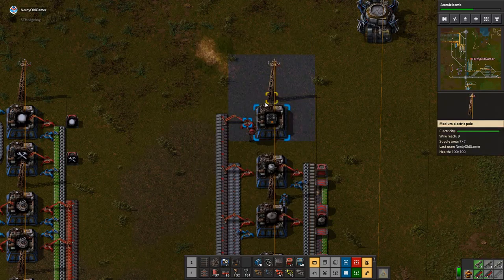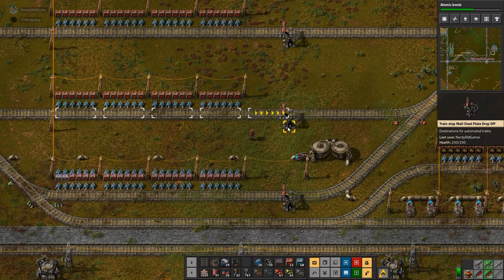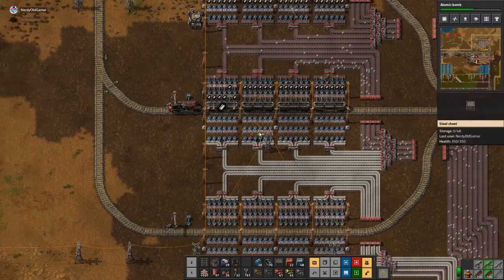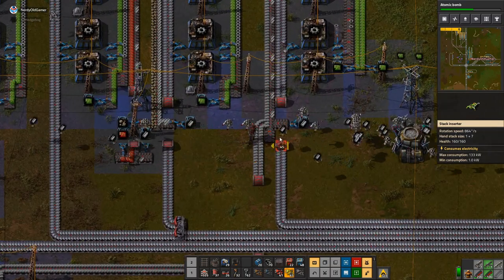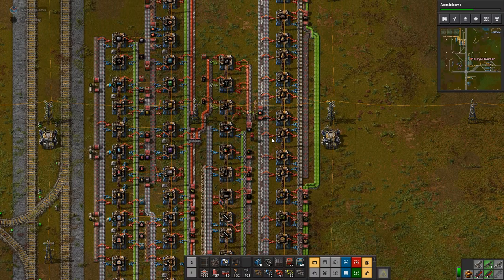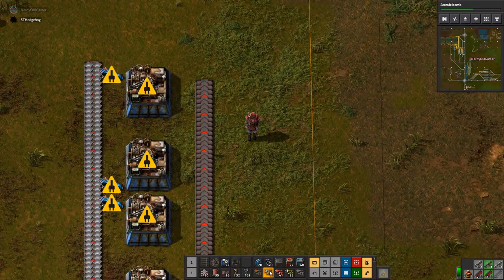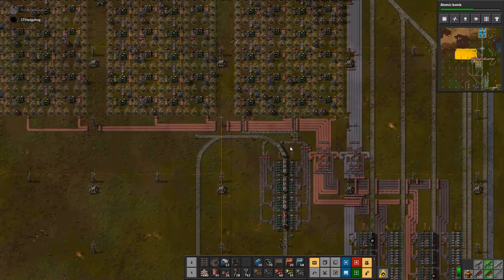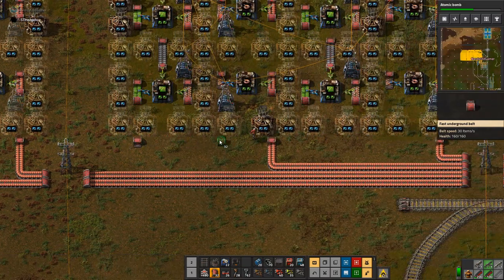Factorio Multiplayer with STHedgehog Ep89 | Adding Forgotten Things to the Mall